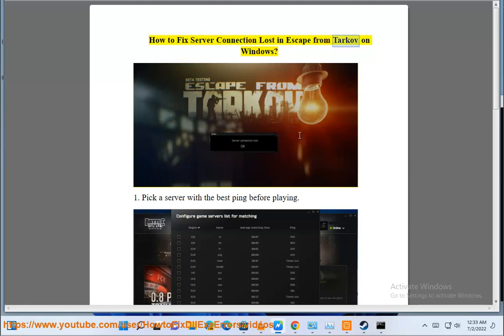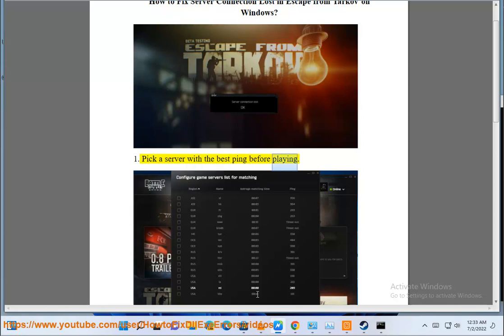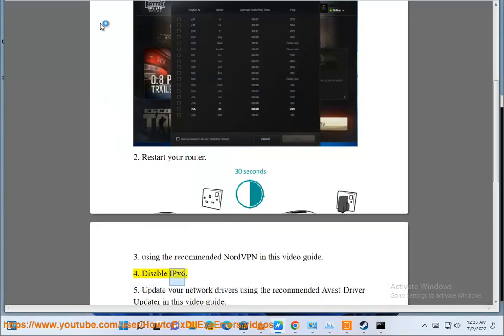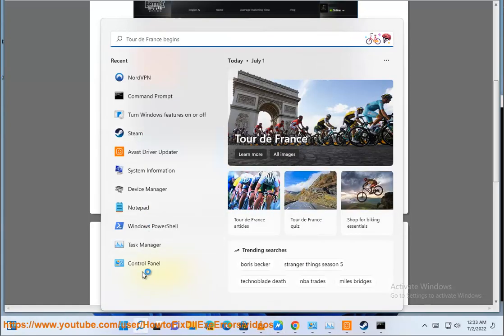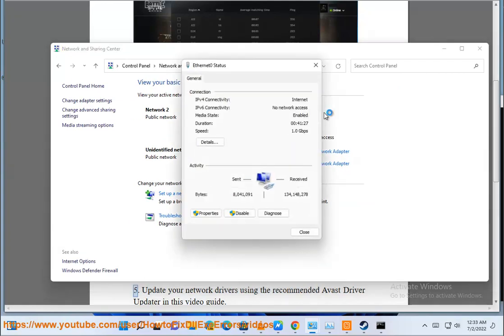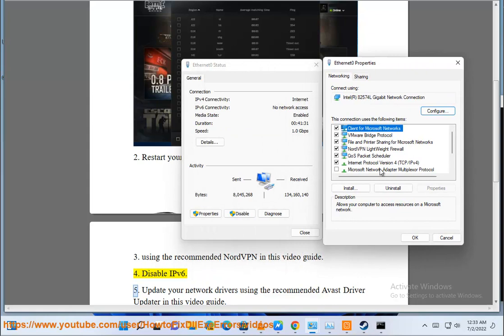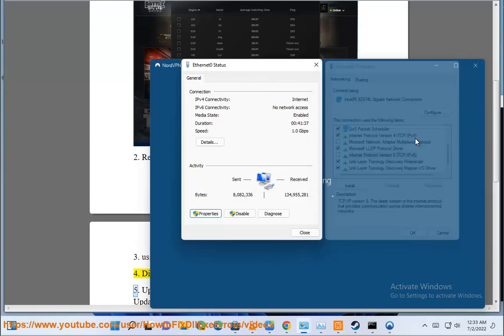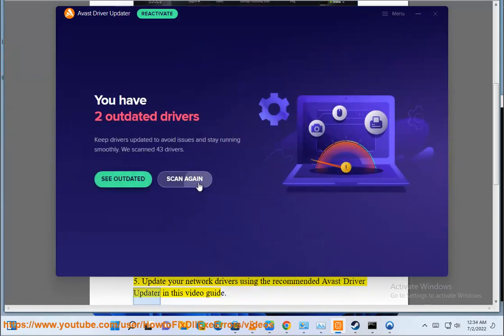Fix Server Connection Lost in Escape from Tarkov on Windows (12/17/2022 Re-updated)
Here's how to Fix Server Connection Lost in Escape from Tarkov on Windows. Run Avast Driver Updater@ to keep your device drivers up-to-date, easily & effectively.

12/17/2022 added:
1. Check Escape from Tarkov server status.
2. Disconnect from any unused/unknown Network drives.
4. enable the Automatic RAM Cleaner in Game Settings and, set Medium to Texture quality in Graphics.
5. use a router that supports Smart Queue Management (SQM).